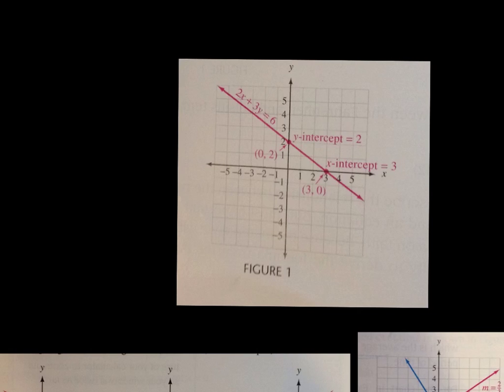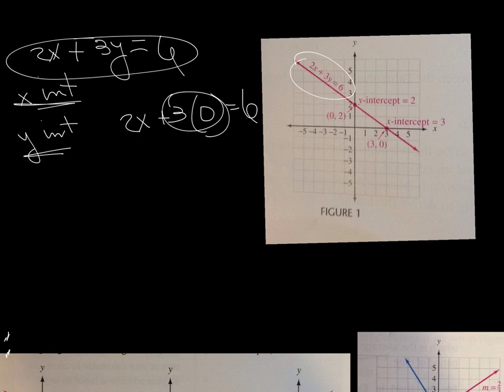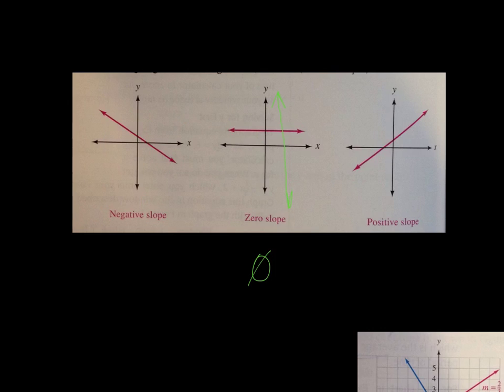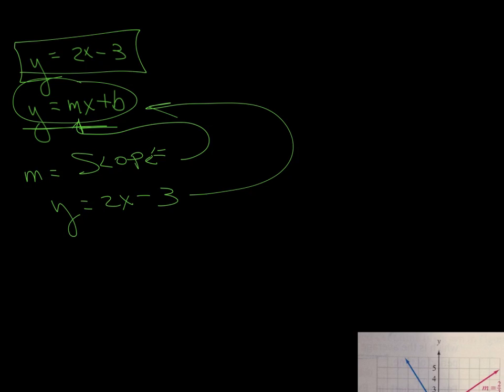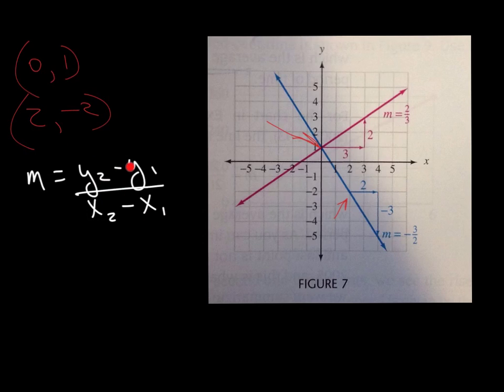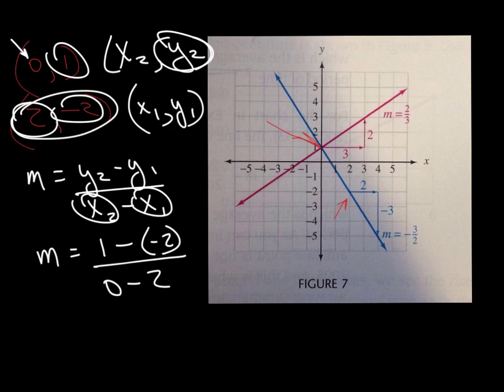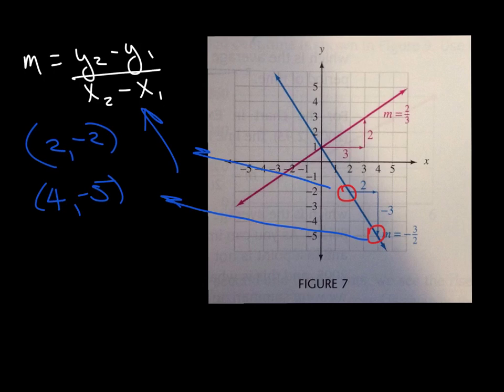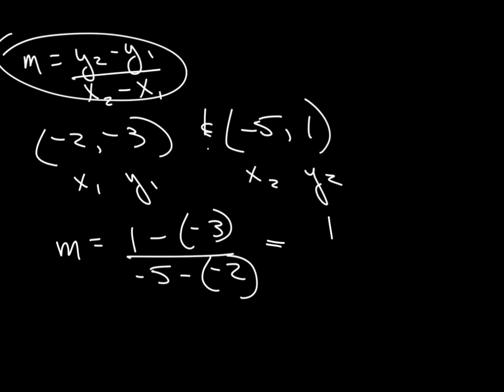L 8.1a intermediate algebra